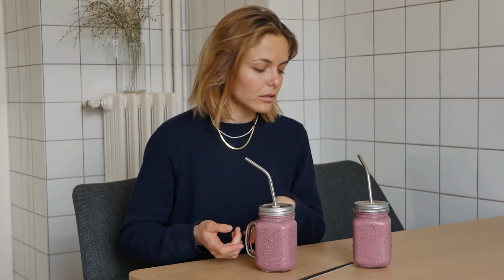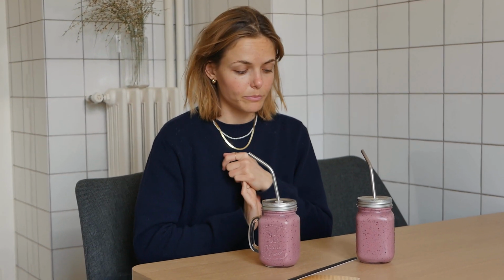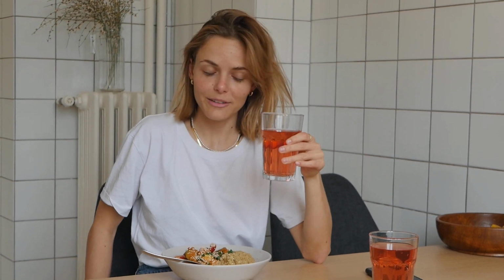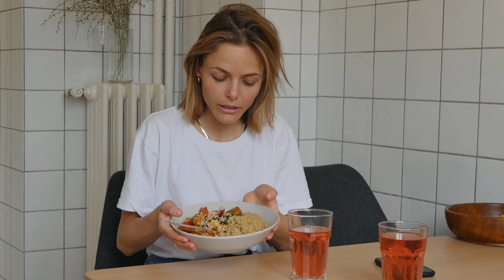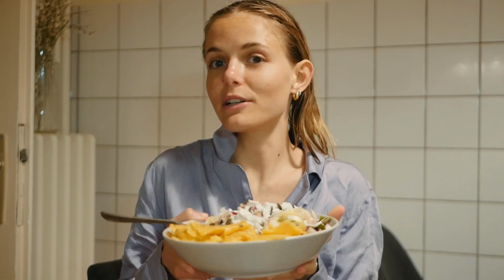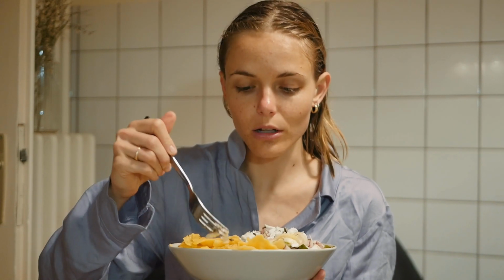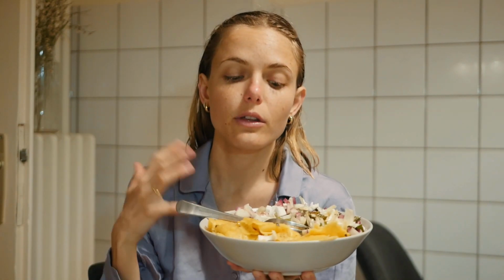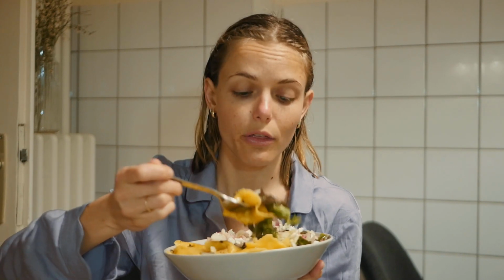What I Eat in a Day | vegan & delicious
FREE
ethical jewelry

online organic shop
- kazidomi (CHLOEKIAN20 for 20€ off the annual membership)

CAMERA GEAR
small camera
big camera
zoom Lens
native Lens